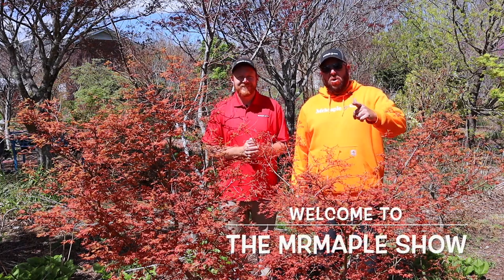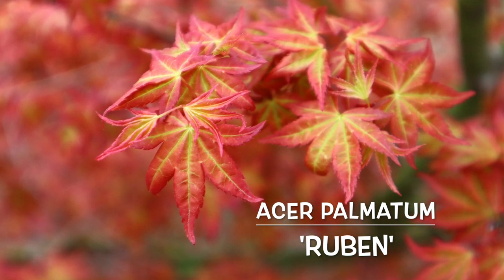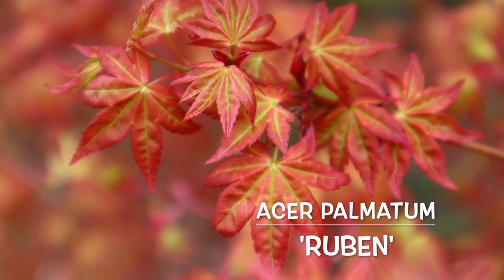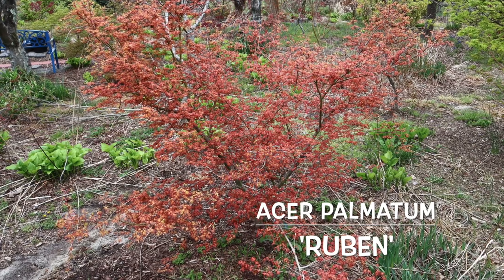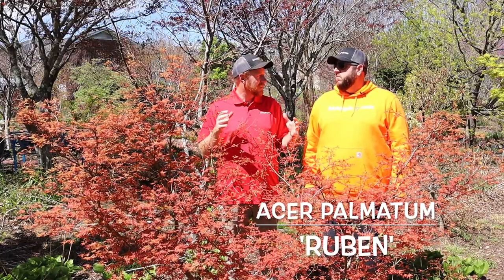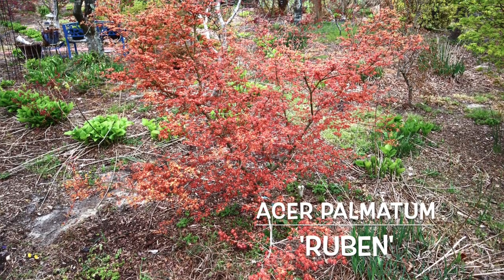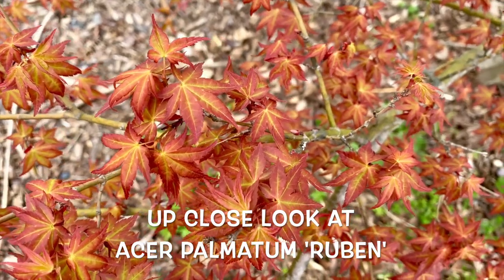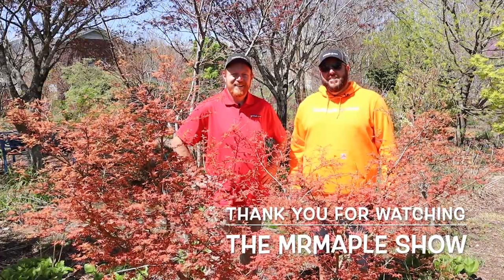Acer Palmatum 'Ruben' Planted in our Rare Maple Garden! - JAPANESE MAPLES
Today’s discussion revolves around the Acer palmatum ‘Ruben,’ a unique Japanese maple with vibrant pink foliage. Named by a friend from Esfeld Plantanium, this tree is not related to the Reuben sandwich but is notable for its striking spring colors. In early April, the tree's leaves are just starting to emerge, showcasing a bright pink with yellow accents. Its compact, low-spreading form and small foliage make it a great choice for bonsai. The color can vary from bright pink to coral depending on environmental conditions. Ideal for pairing with other Japanese maples like Summer Gold or Emperor One, ‘Ruben’ adds a burst of color to any garden. Though rare in the U.S., it’s a sought-after plant in Europe, and enthusiasts can find it on MrMaple.com.

MrMaple🍁com